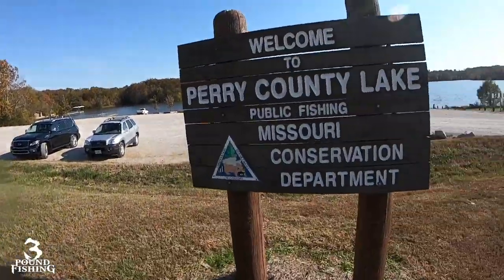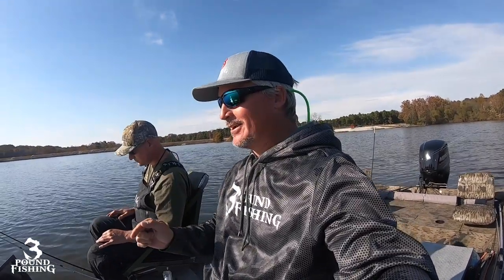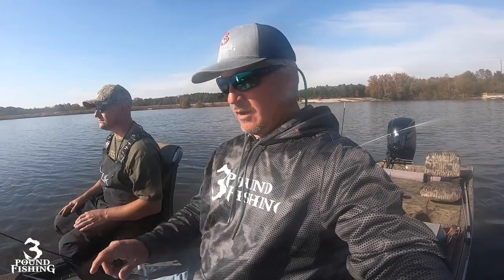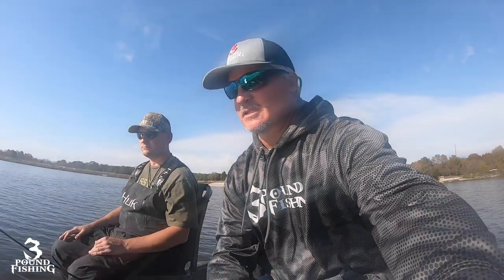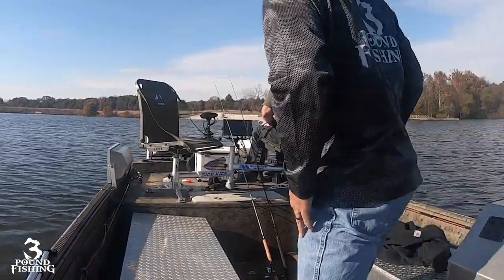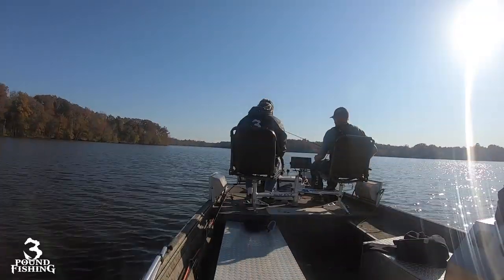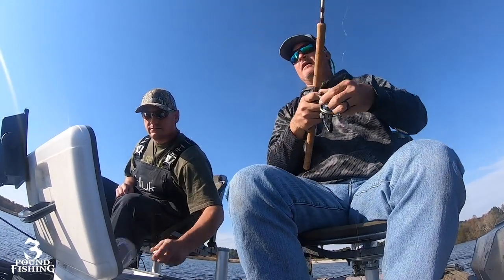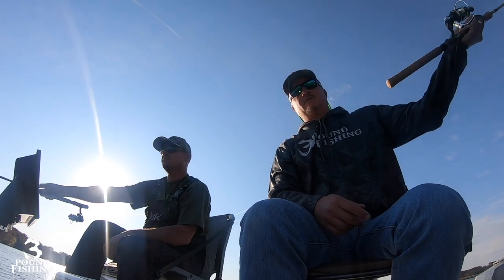Garmin Force Review for Crappie Anglers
Garmin Force Review for Crappie Anglers.  Garmin Force review versus the ultra how does it stack up for crappie anglers.  Garmin force information and what is to like and not like about it.